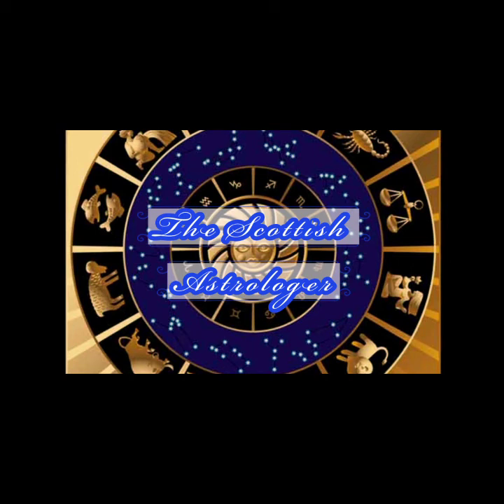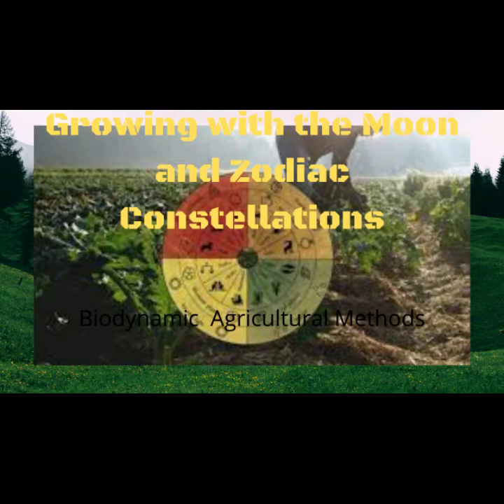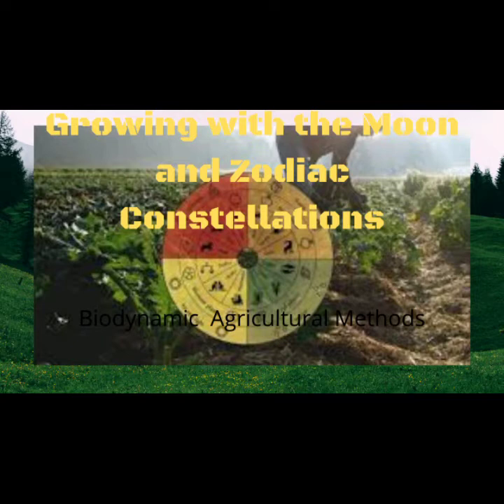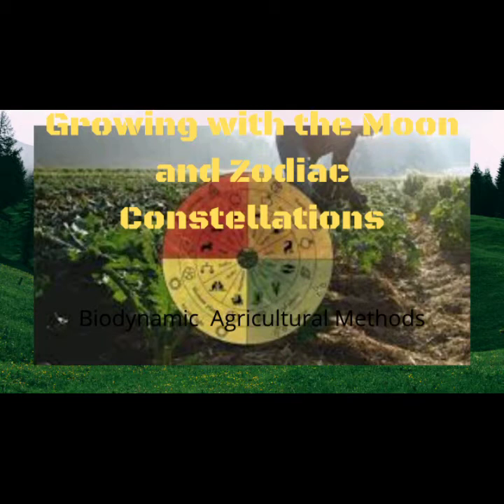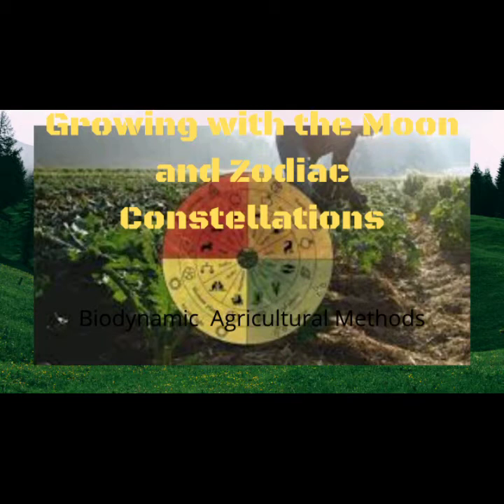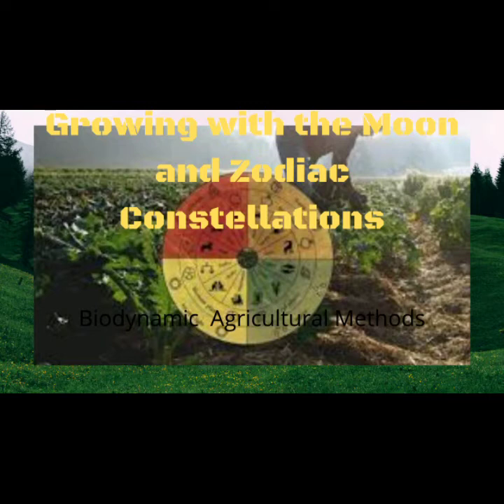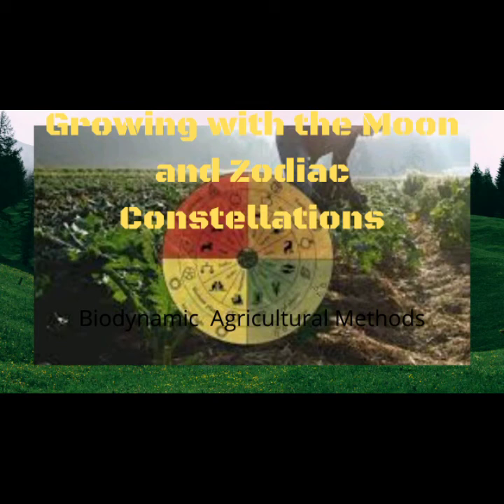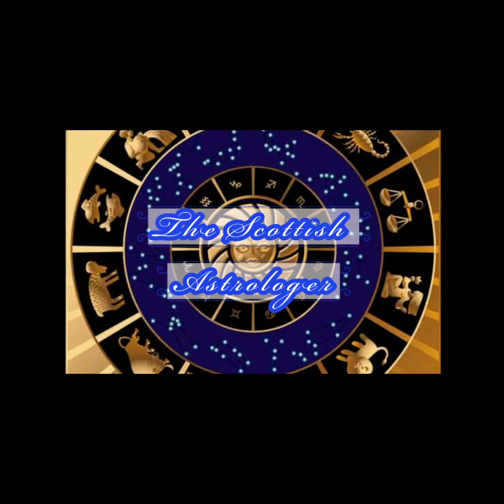Growing with the Moon and Zodiac Constellations - Biodynamic Agricultural Methods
In this video I talk about how to grow with both the Moon and the Zodiac Constellations through what is known as Biodynamic Agriculture.